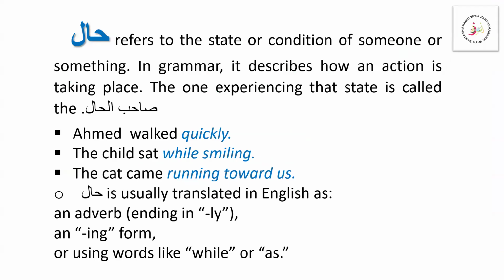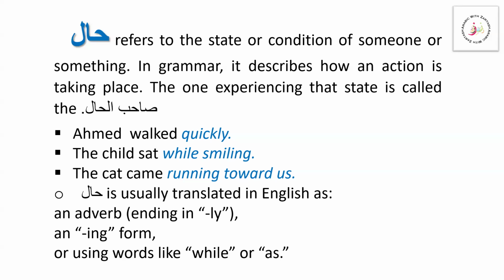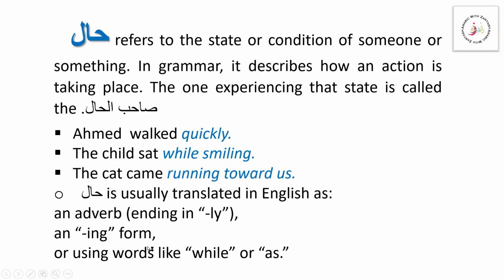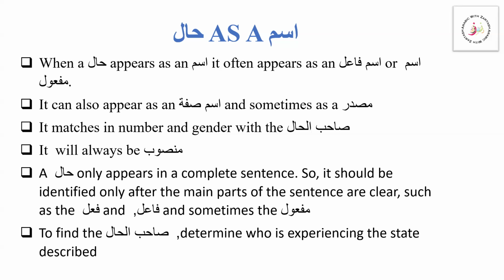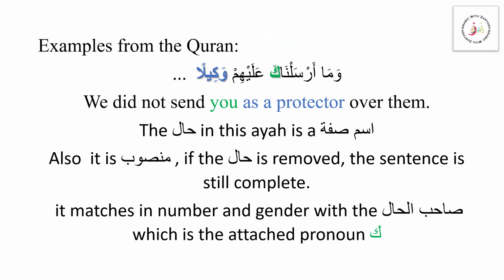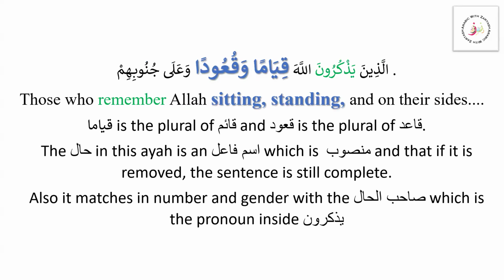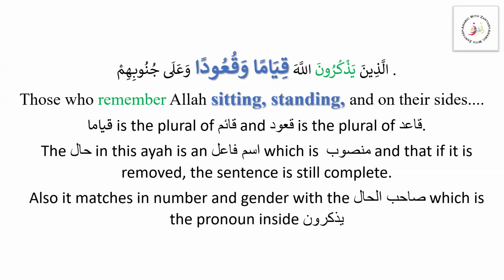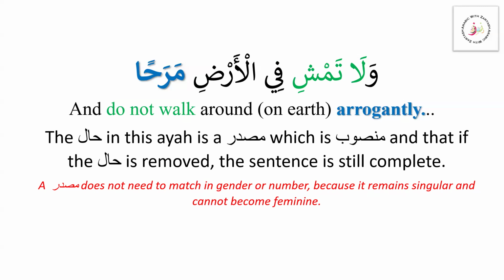LEVEL 4 - LESSON 32 - الحال - PART 1